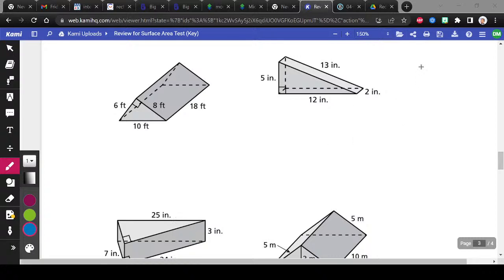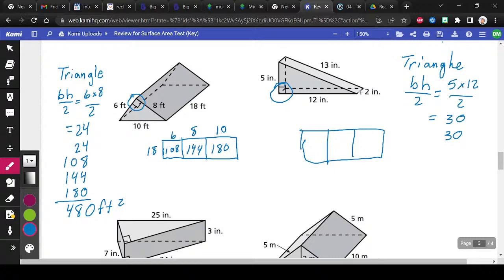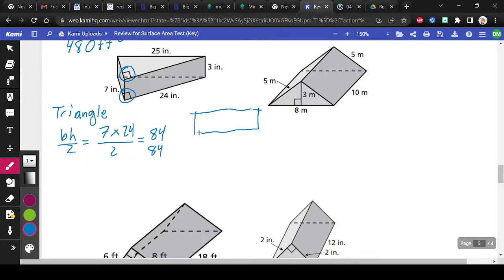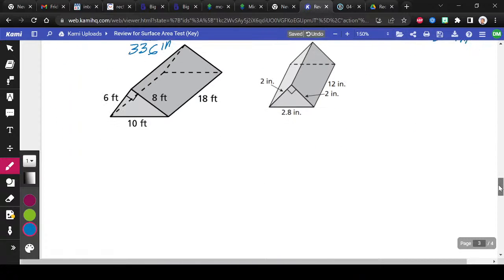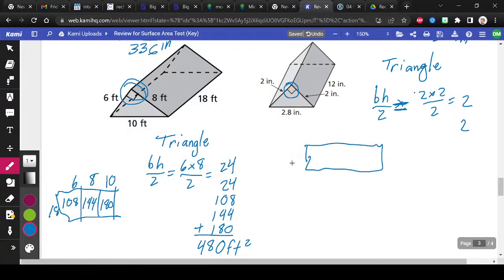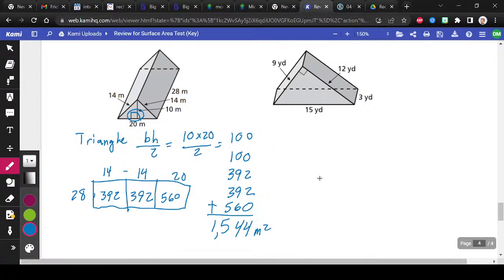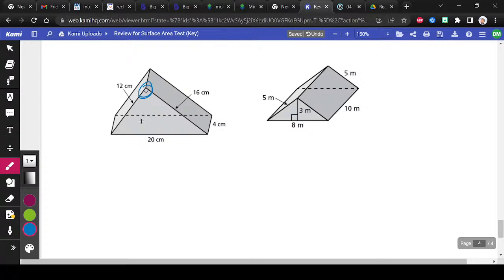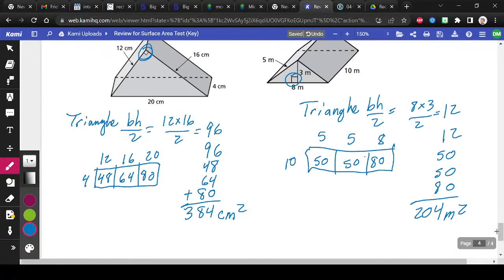04-08 Review for Prisms Test part 2